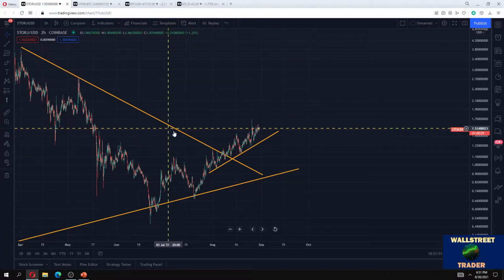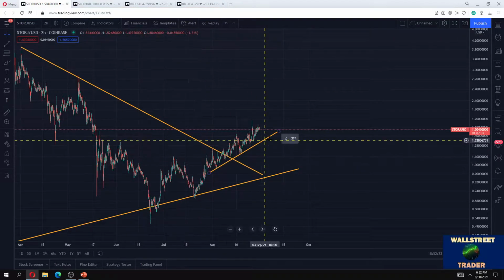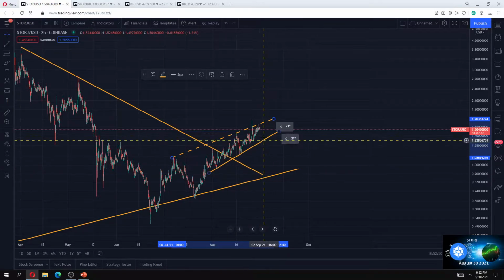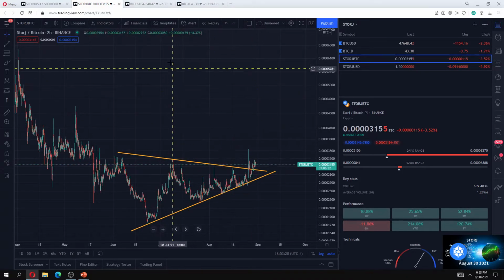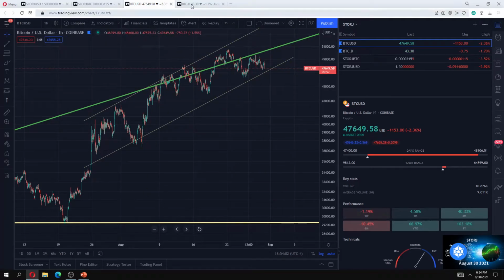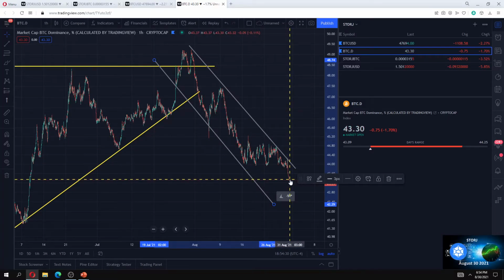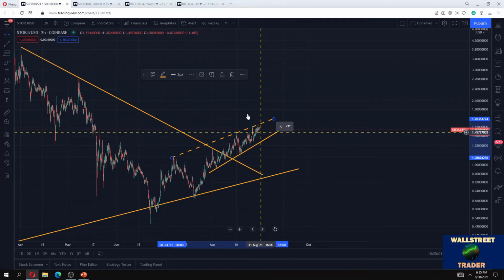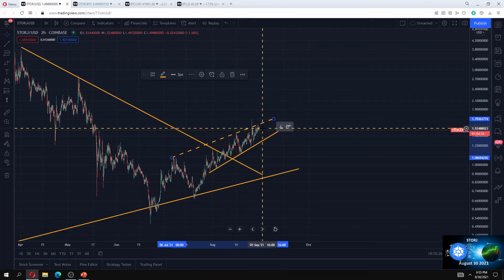STORJ $STORJ STORJ - seems like its nonstop up